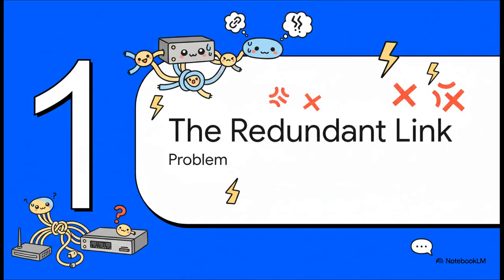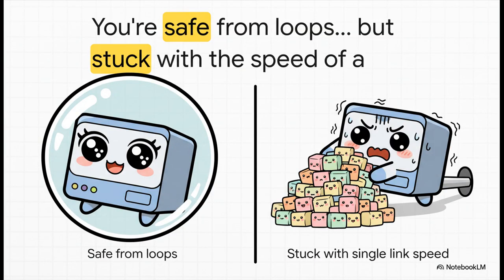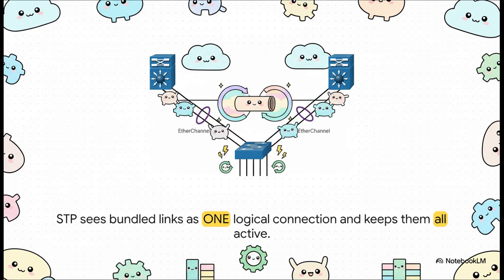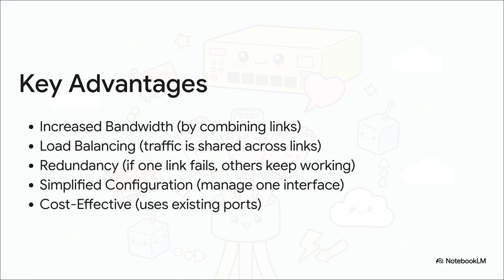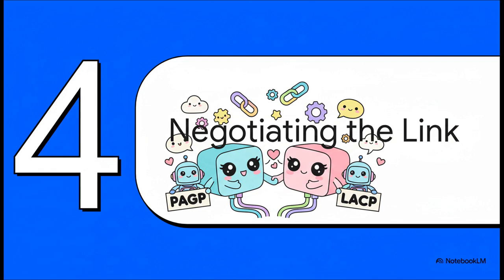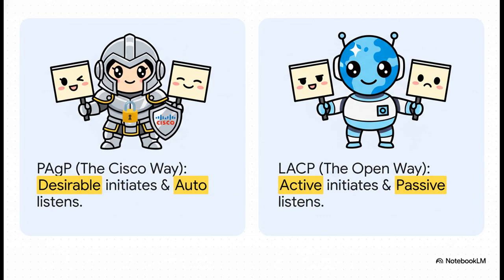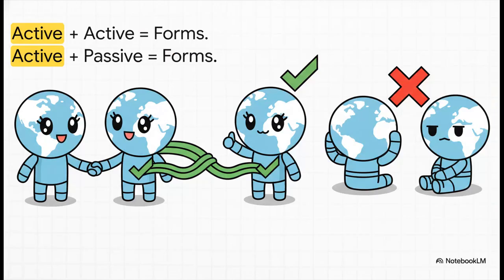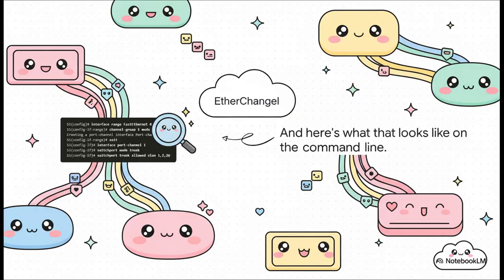Supercharging Your Network